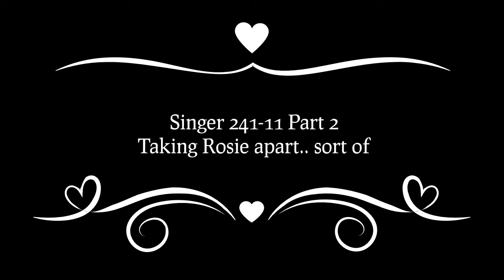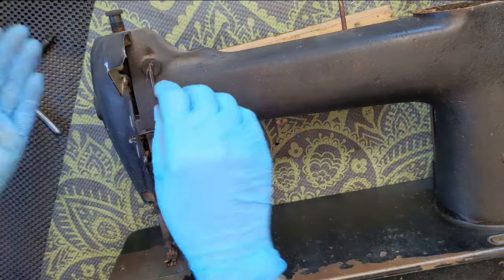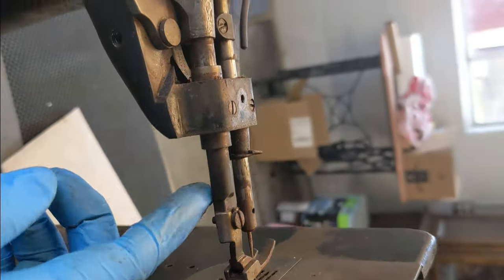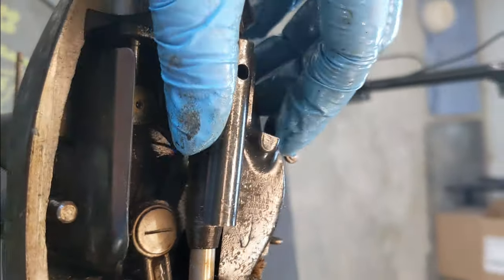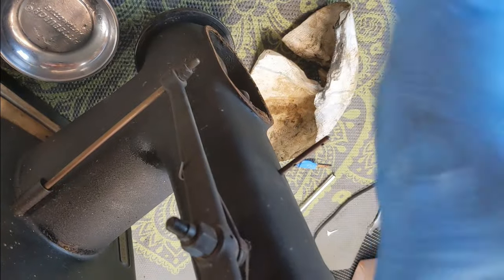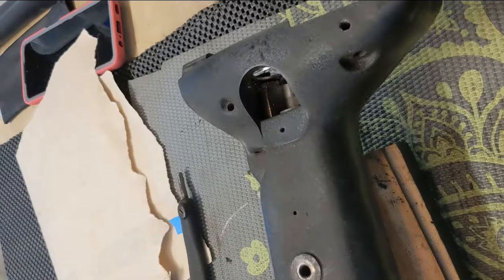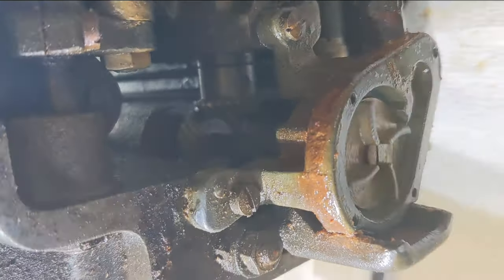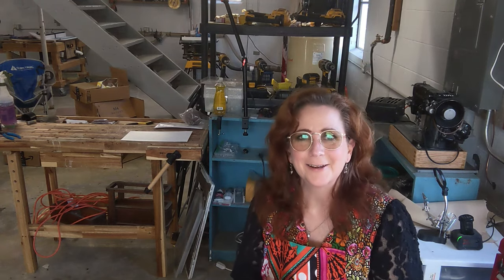Taking apart a Singer 241-11 industrial sewing machine for cleaning - Rosie Part 2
Meet my new project:

This week I am going to try, operative word is try, to take apart those parts that I need to, before putting Rosie into my electrolysis tank. She's a tough, tough gunky gal. We'll see how far I can actually get before walking away.
~Marie